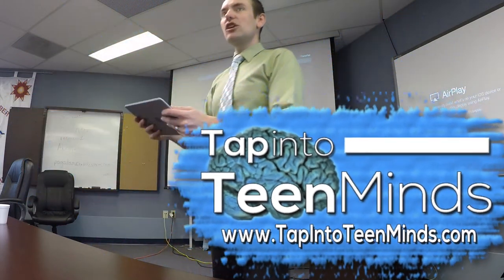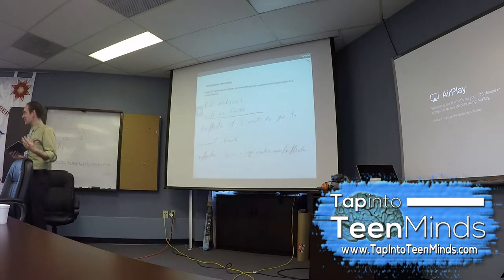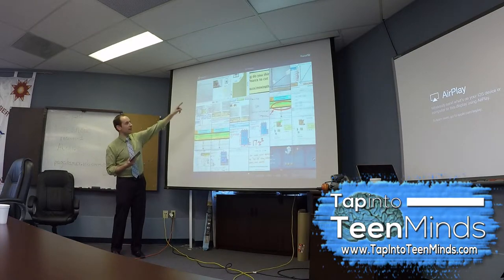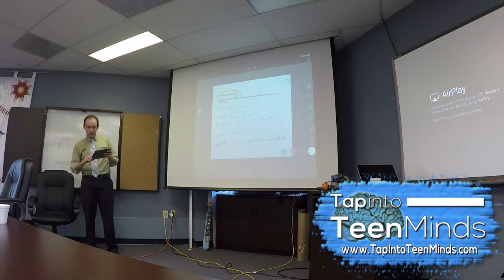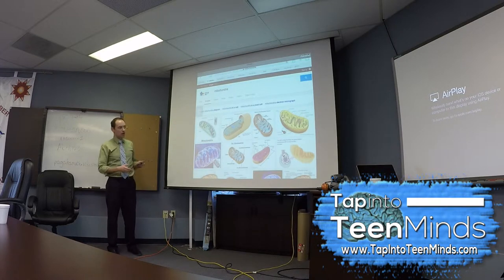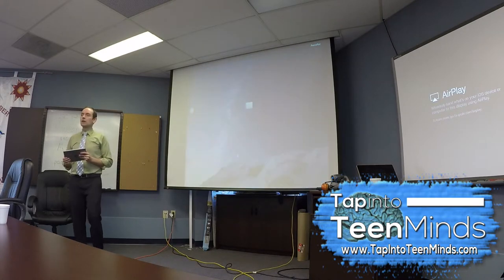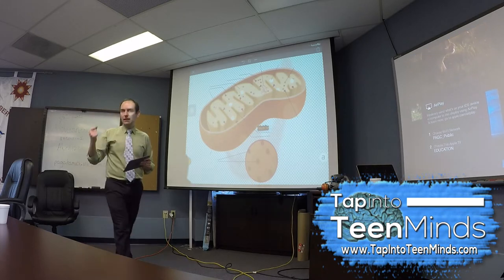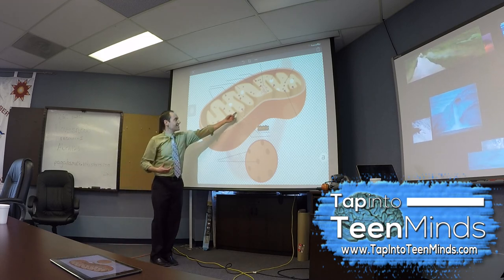Using Skitch iOS App to Annotate Images and Label Diagrams on iPad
Looking for a quick way to turn your iPad into a document camera to take photos you can annotate over, label, display via AirPlay and better engage your students?  Consider the free app, Skitch!  This really user-friendly app will allow you to quickly take photos and mark-up your photos.  Upgrade to the paid version to annotate over PDF files.